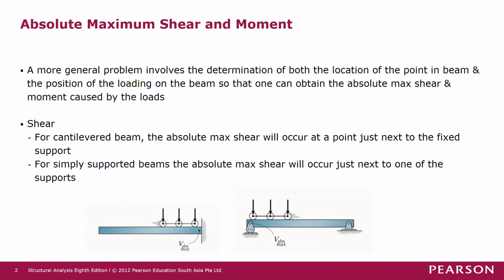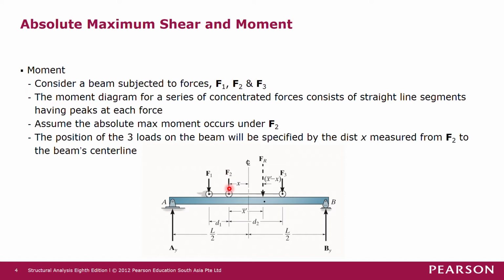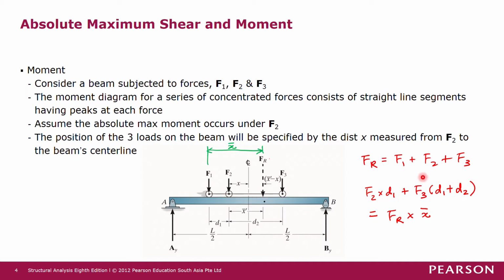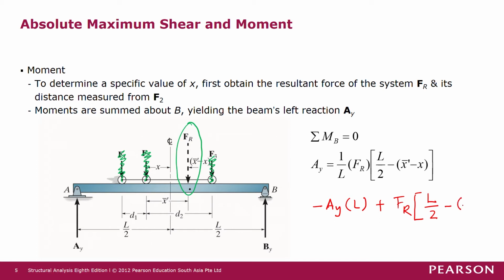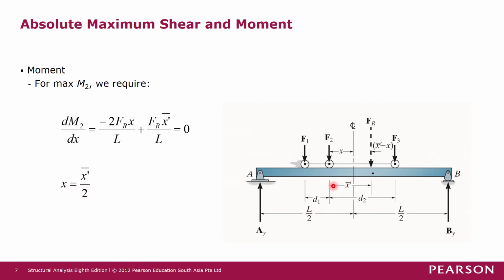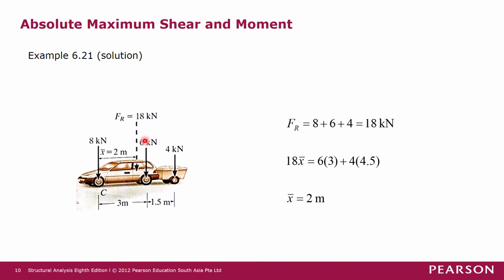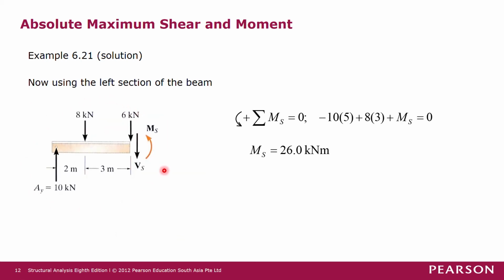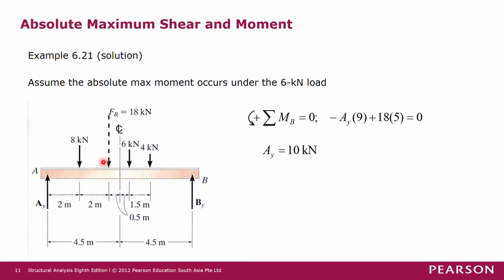Absolute Maximum Shear and Moment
This is a video lecture on "Absolute Maximum Shear and Moment."